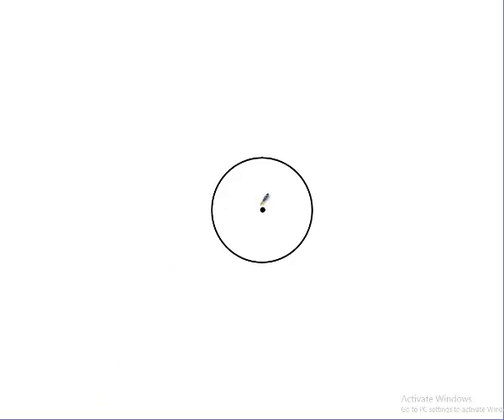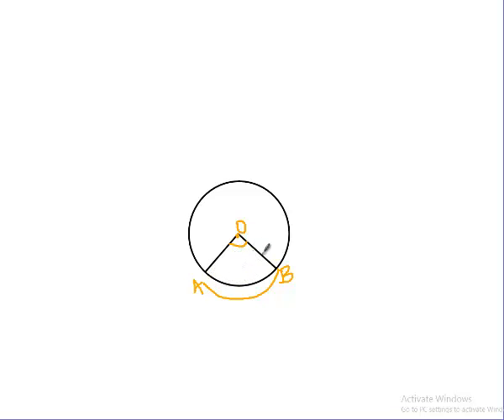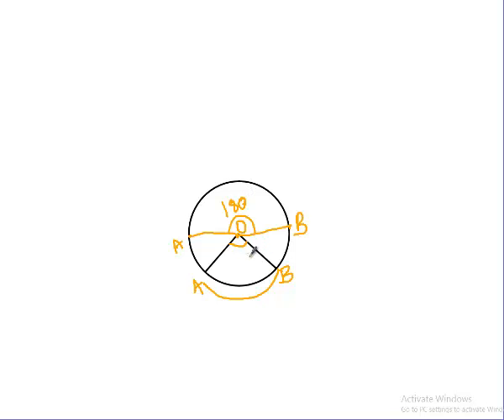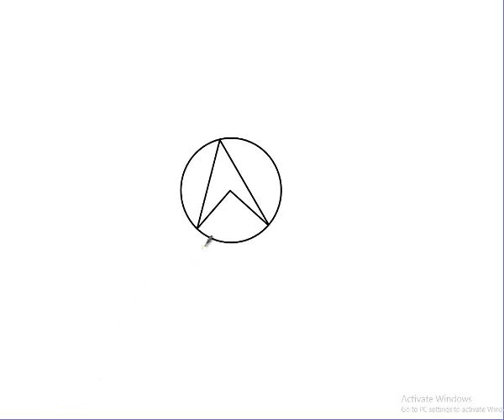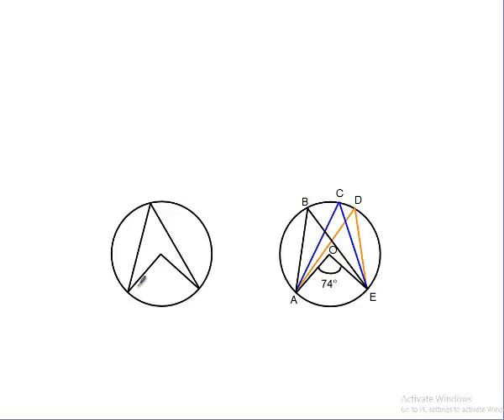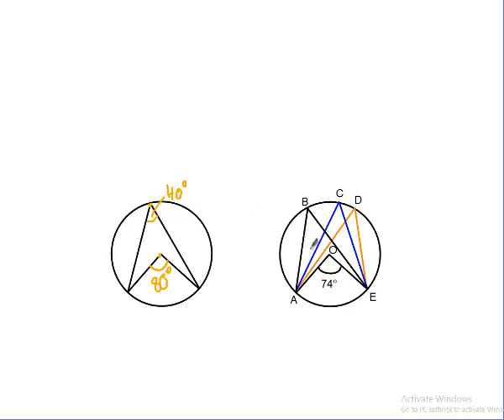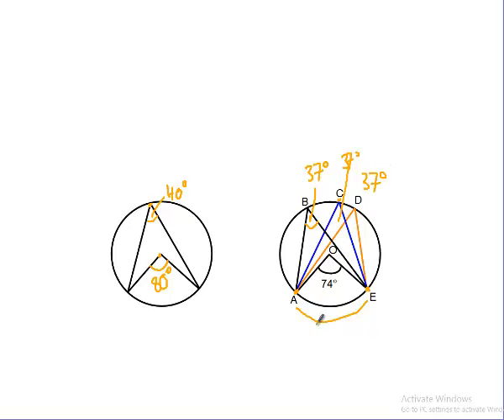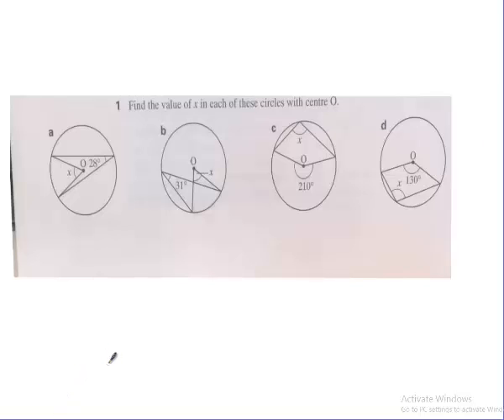Circle Theorems 1